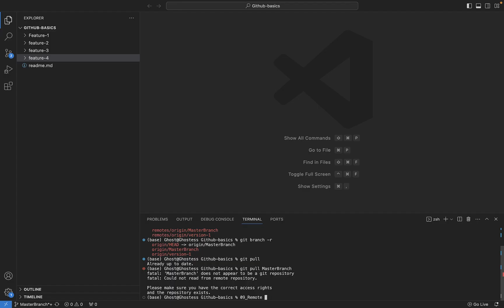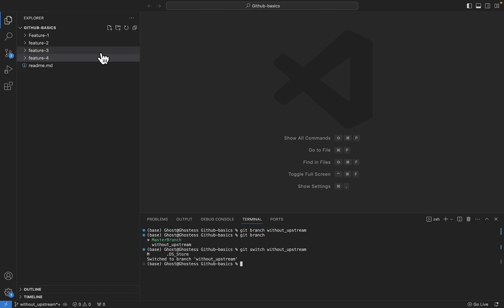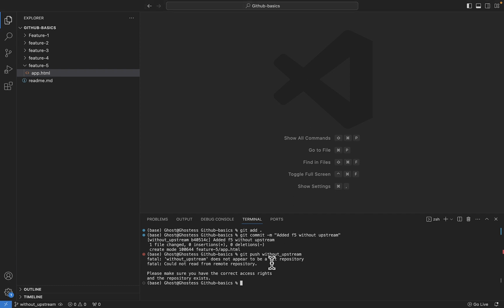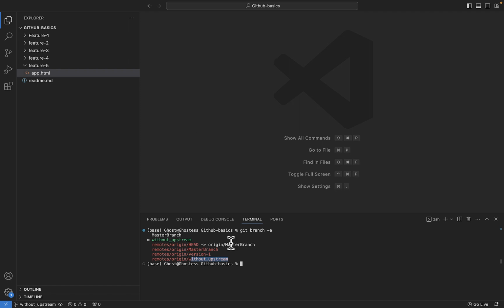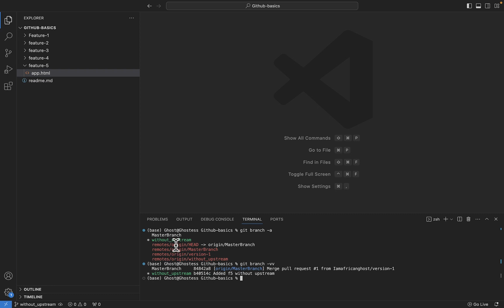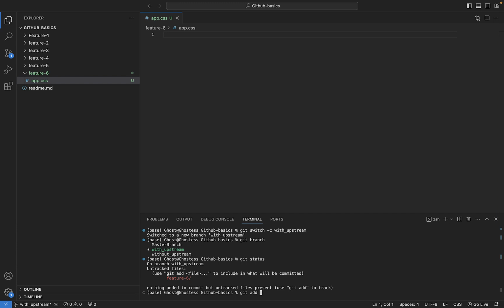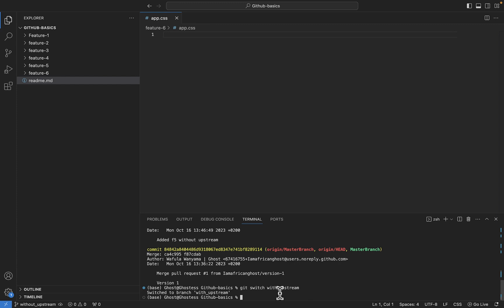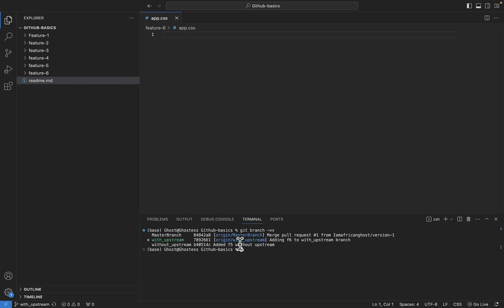35 - Git & GitHub - What is the difference between branches with upstream and those without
Learn the difference between branches that are setup with an upstream and those that are not.